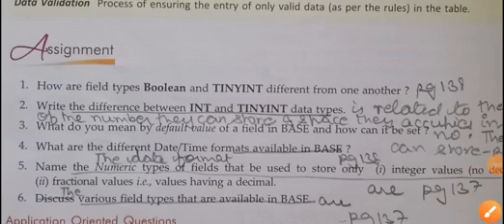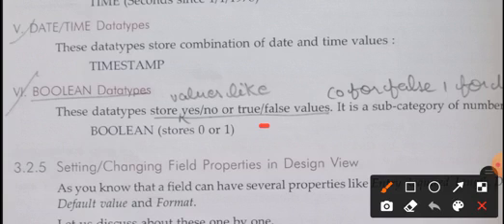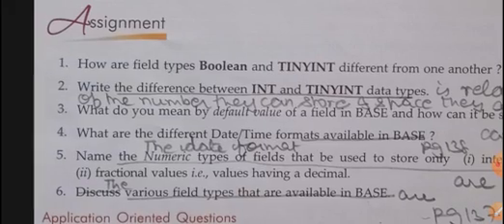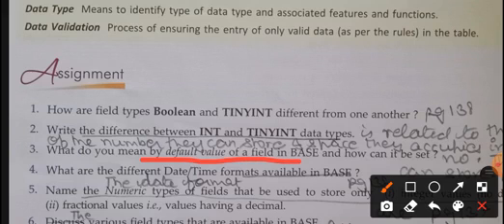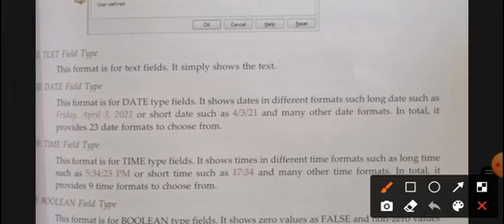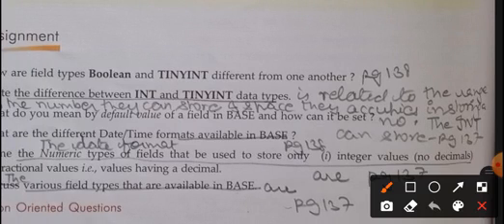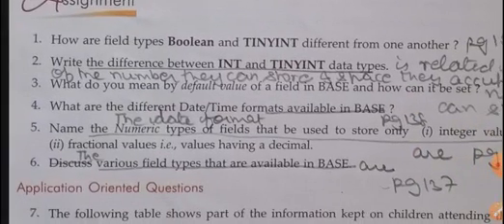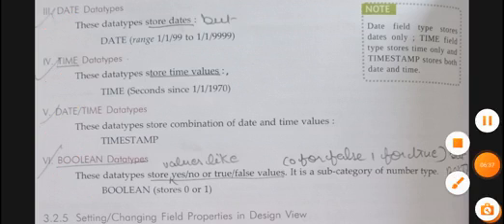Class X Unit 3 Session 3 Creating/Editing Tables in Design view Q/A